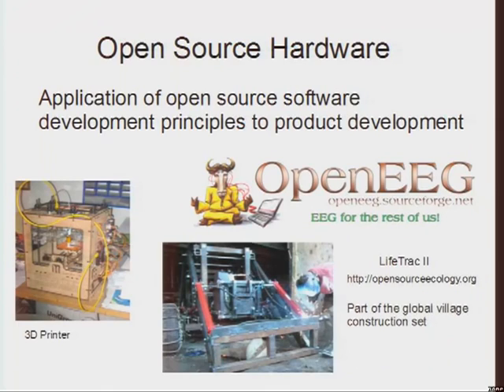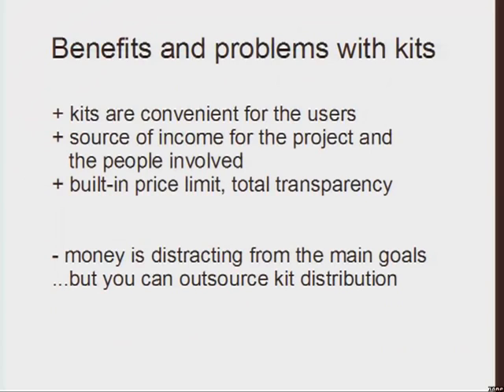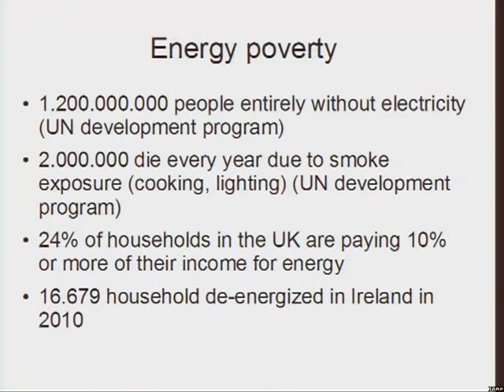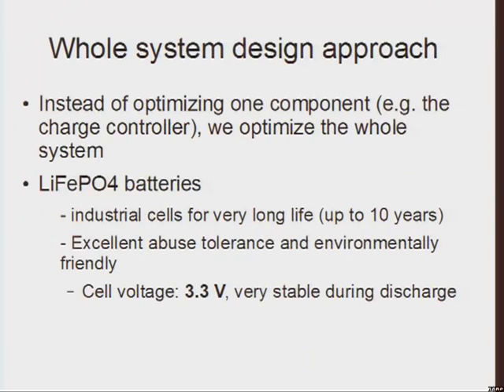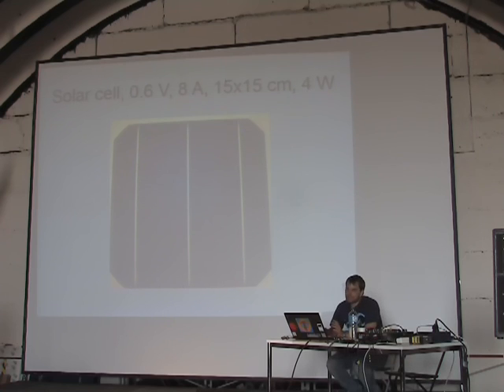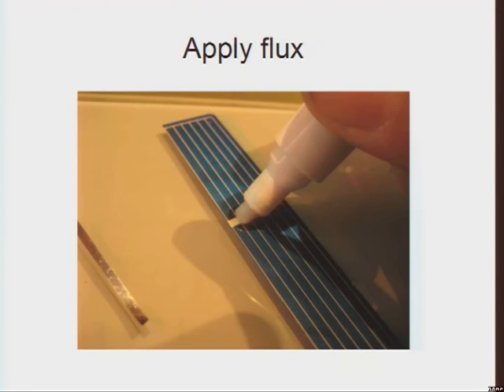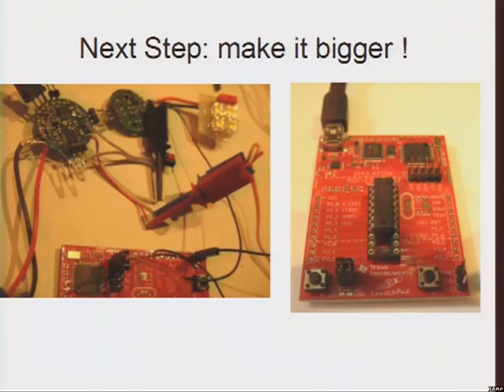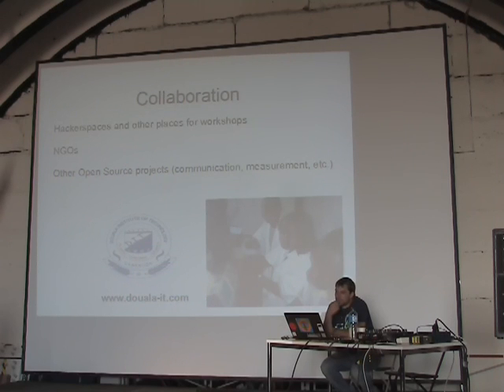CCC Camp 2011 open source photovoltaics eng